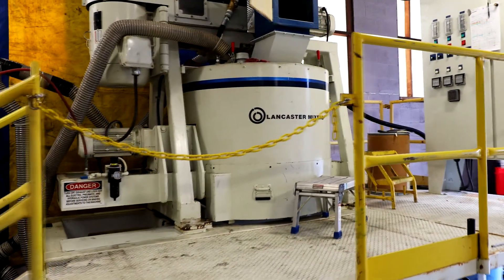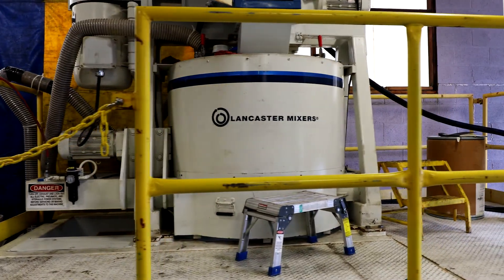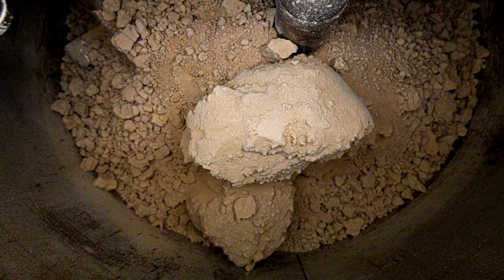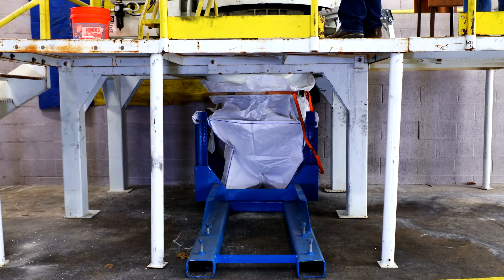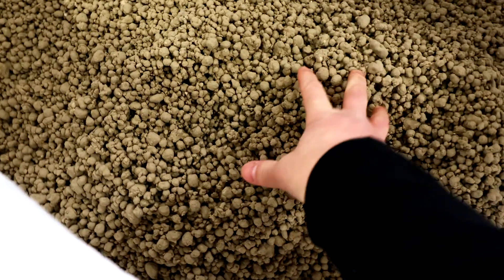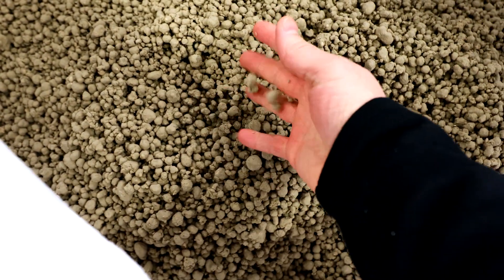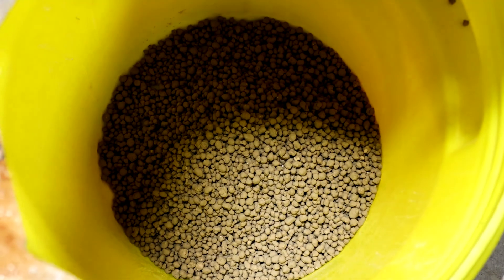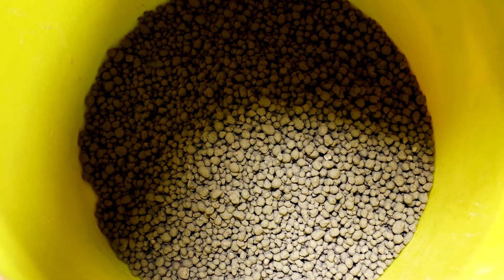Full Scale Mix Recipe Optimization in Lancaster K4 Mixers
This is the third video in our lab and testing series. The Lancaster Products Lab is equipped with a production-sized K4 mixer to test and optimize mix recipes at full scale. In this video, we are testing a clay type of material for pelletization.
The K4 mixer introduces a third tool, the low-speed plow, which, along with the rotating pan, transports material to the high-speed rotor. You can see how the high shear counter-current movement creates a rolling action which agglomerates the materials into pellets. The K4 mixer has a bottom discharge; the plow allows for the rapid and complete evacuation of the mixing cavity. After the mixer is fully evacuated, the bottom discharge closes, and reseals ready for the next batch.
You can see that the raw unscreened pellets are very uniform and quite strong, which allows them to maintain their integrity for easy handling.
Contact Lancaster Products to find out how a Lancaster mixer can improve your mixing and pelletizing process.